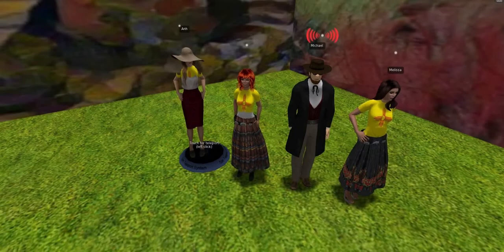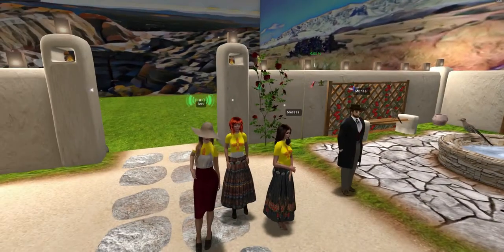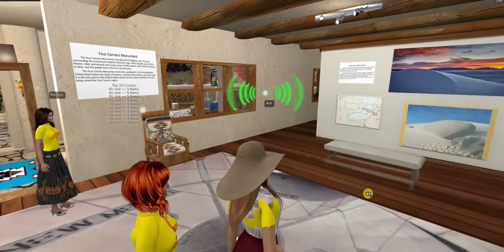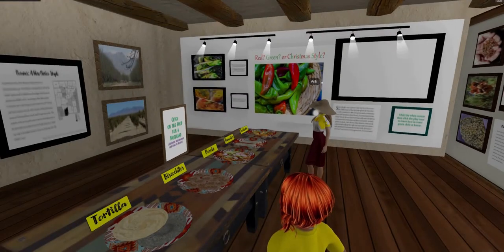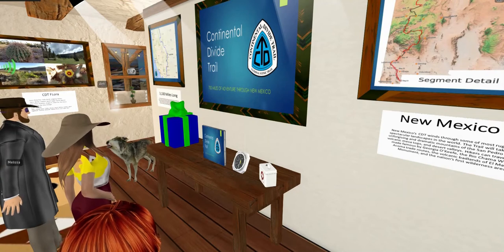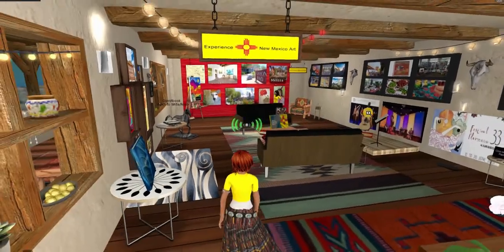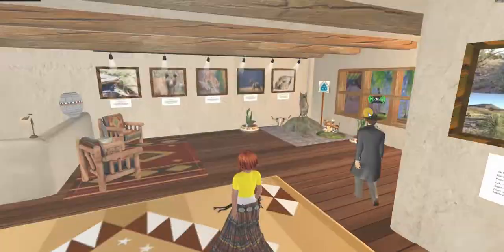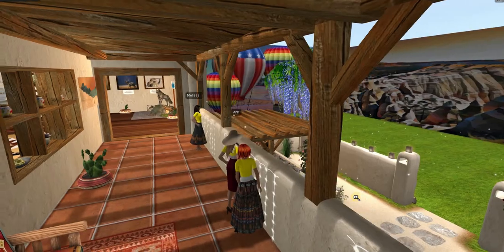New Mexico Strong - Second Life Final Group Project - OILS-506 Spring 2020, Exploring Virtual Worlds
This is our final group project for OILS-506 Exploring Virtual Worlds & VR in Online Learning Environments, The University of New Mexico.

Our project consists of a traditional adobe southwest style home with two floors and four large rooms built for you to explore the culture of New Mexico.

Each room showcases something unique about the state such as landmarks, the balloon fiesta, staple foods, the continental divide trail, and unique art experiences. You will find items to interact with and learn more about the Land of Enchantment.

Not only will you get to learn more about the rich culture New Mexico has to offer, but you will see native plants and animals within the surrounding landscape such as road runners, desert hares, hummingbirds, rattlesnakes, coyotes, a black squirrel, a hawk, and an owl.

We hope you enjoyed your glimpse into New Mexico Strong’s best places to visit and eat and we hope to inspire you on your next journey to the Land of Enchantment.

Thanks again,
Anh, Krista, Melissa, and Michael